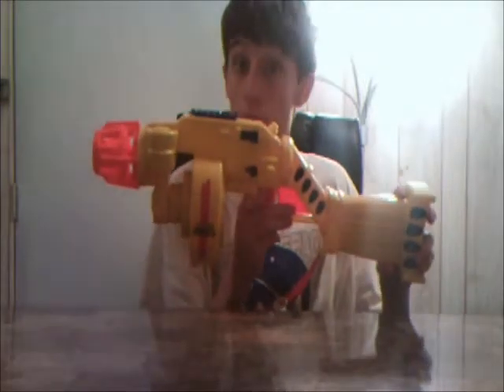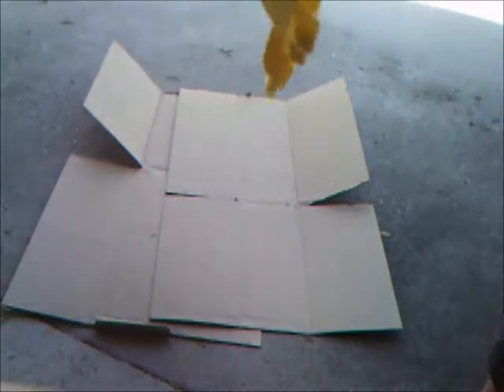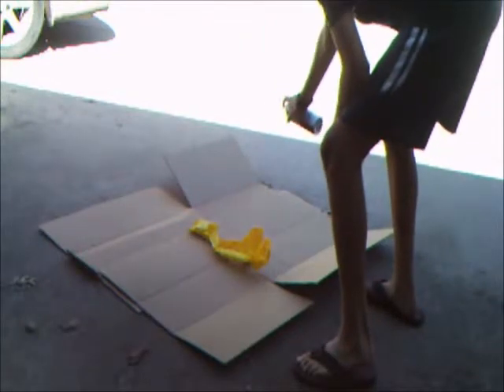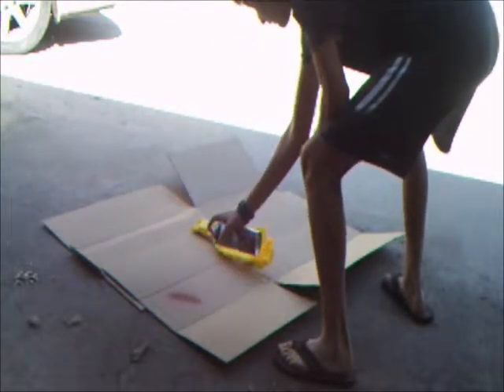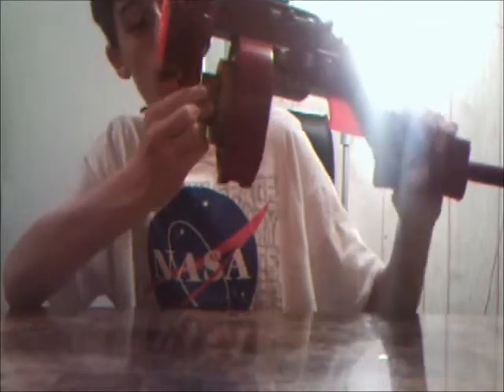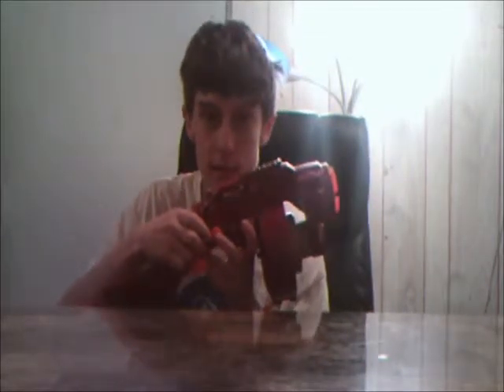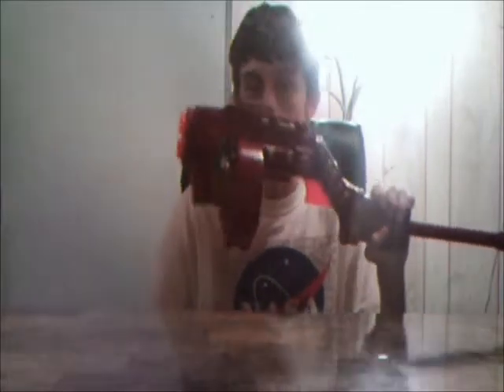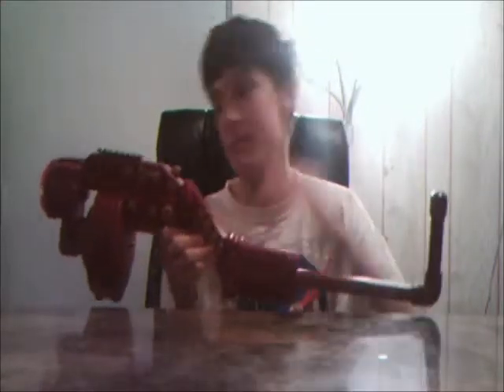The long-awaited, secret, custom-made blaster, The Redwood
I am really happy how this one turned out guys! I appreciate all your support guys!

This video was produced with non-profit or does not represent another company.